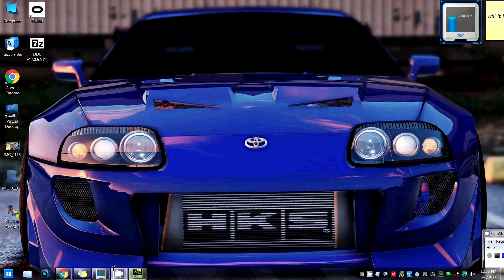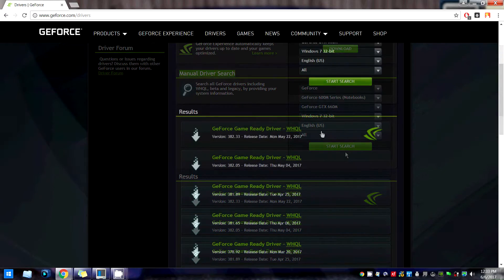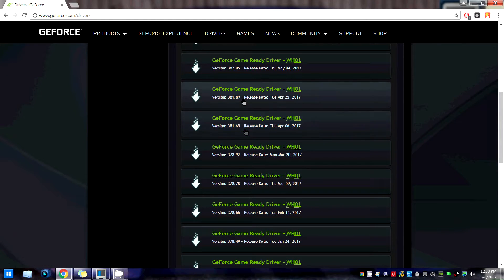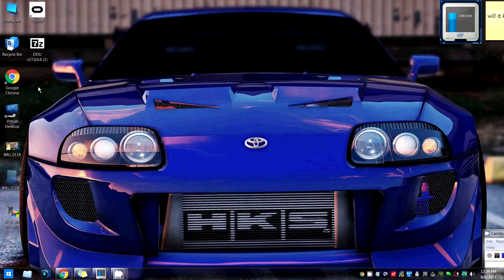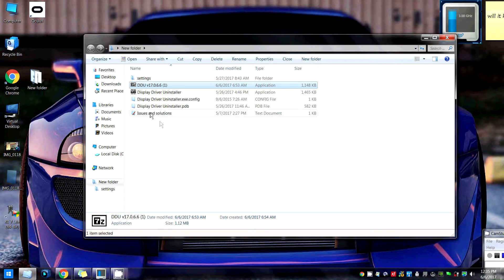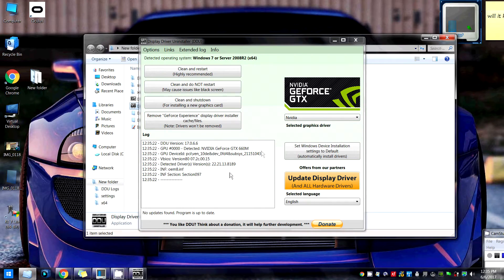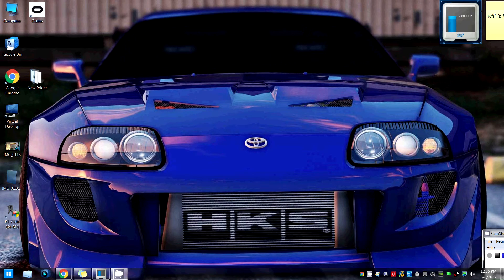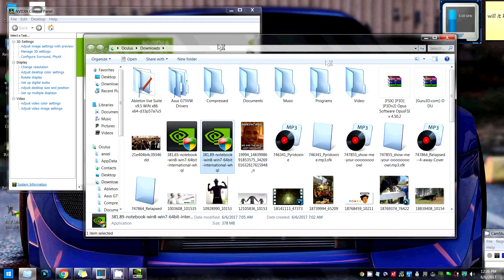Oculus Dk2: Tracking Sensor not working (Roll Back Fix)